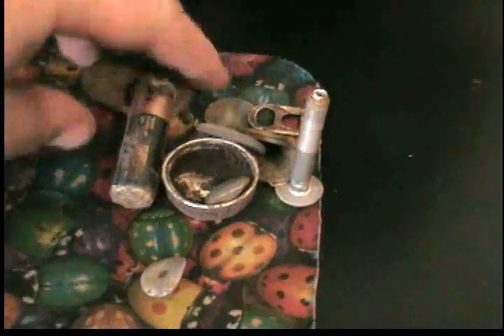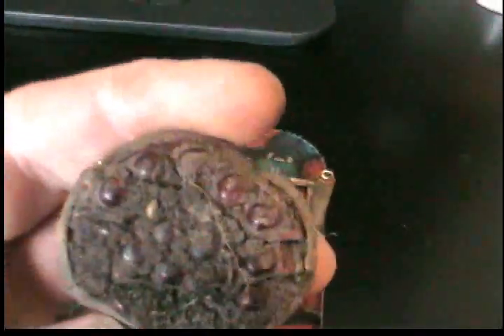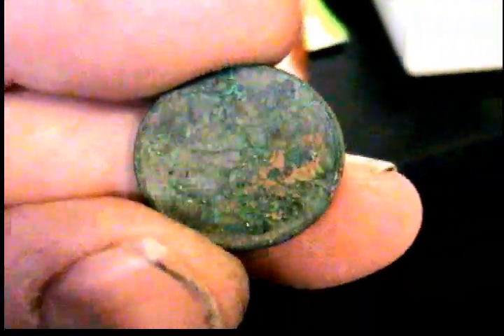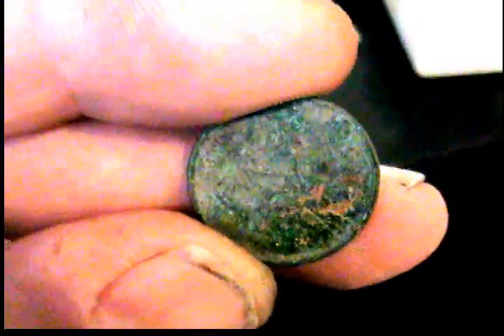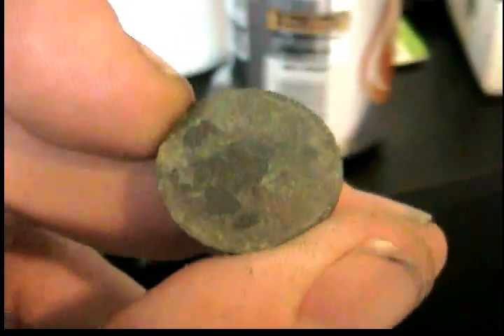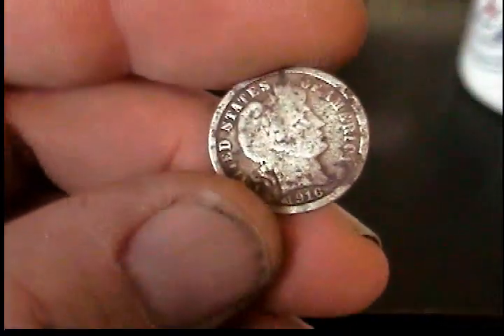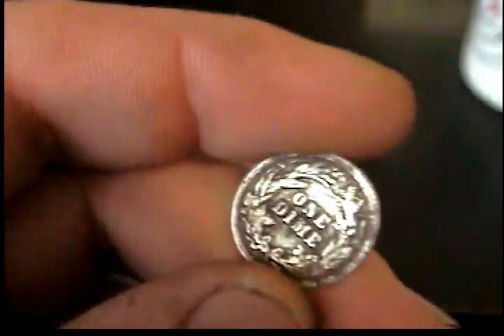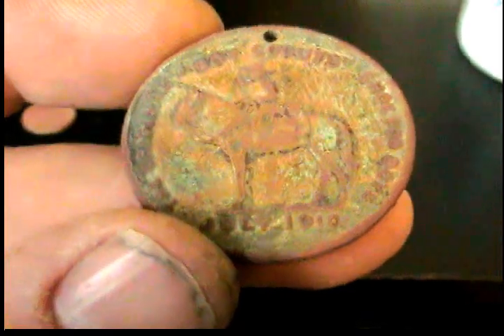A DARN GOOD DAY DETECTING!!!!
A LITTLE BIT OF EVERYTHING FROM A BOYSCOUT TOKEN TOO SILVER.